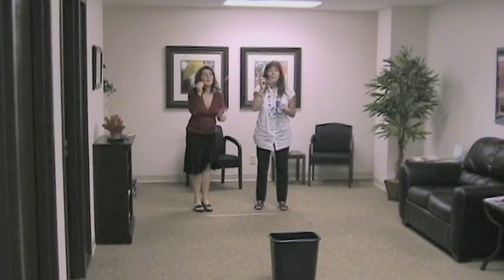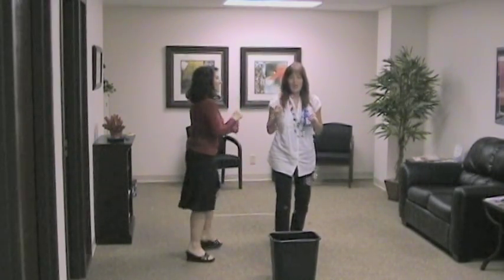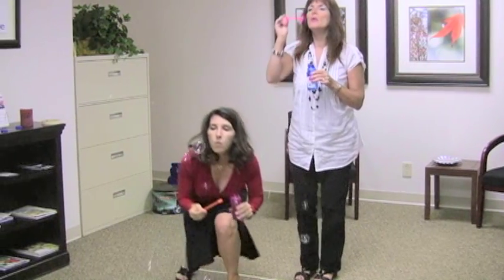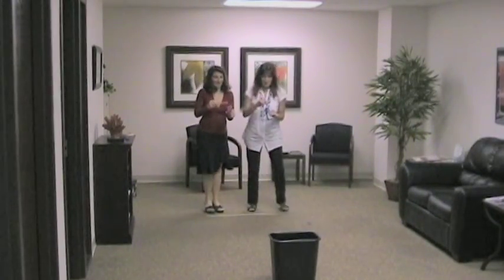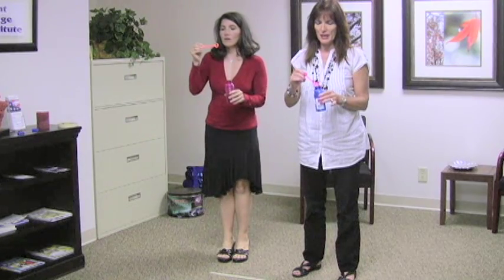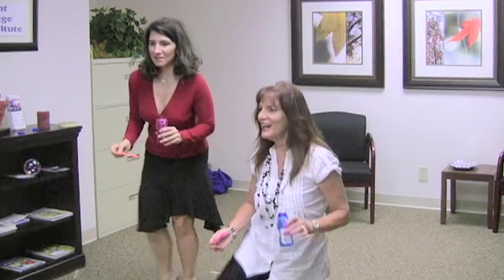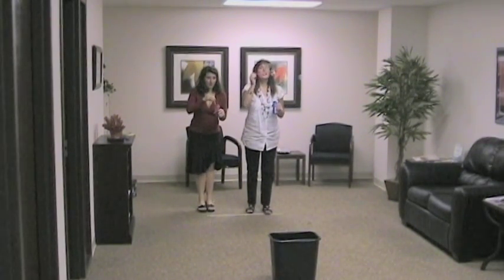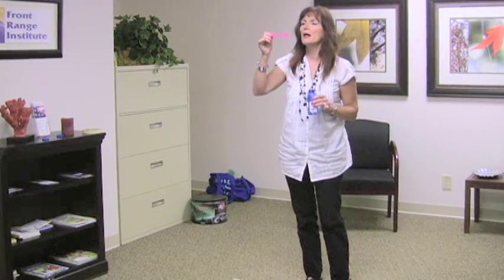NHMRC - Facilitator's Toolkit - Bubbles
National Healthy Marriage Resource Center Facilitator's Toolkit - Bubbles exercise.